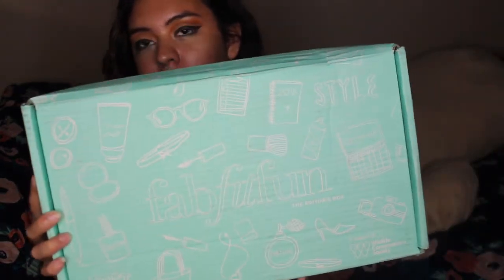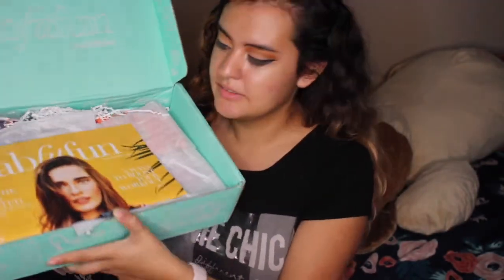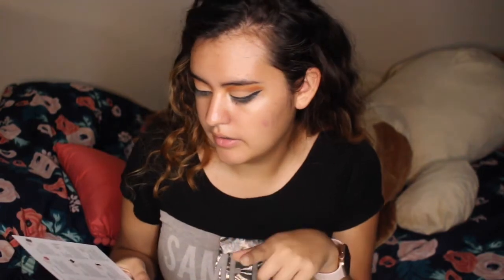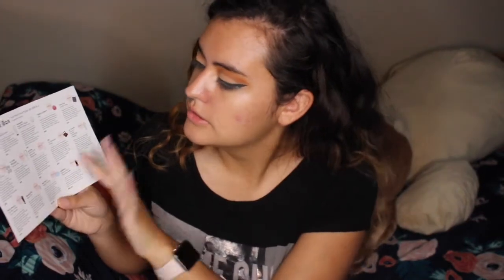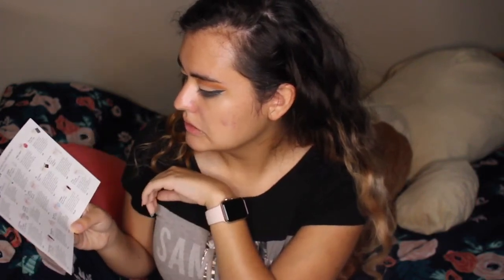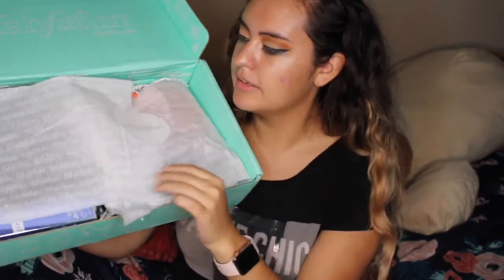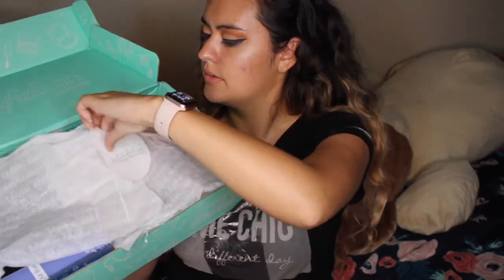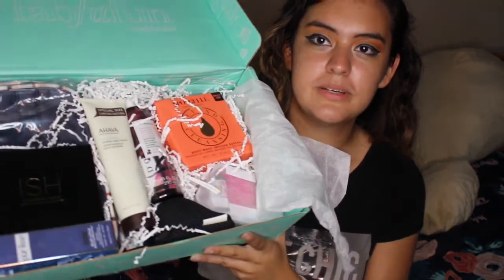FabFitFun Summer 2018 | First Impressions